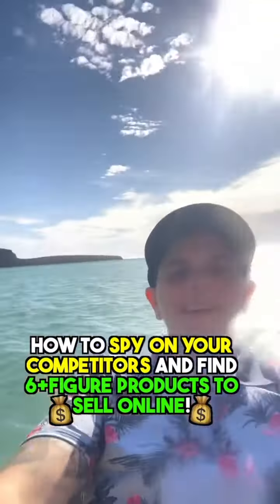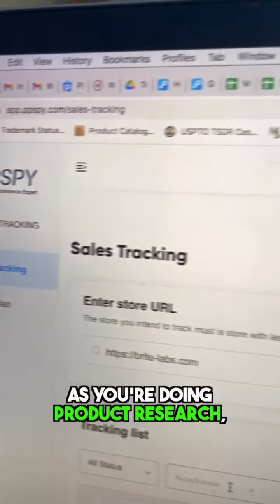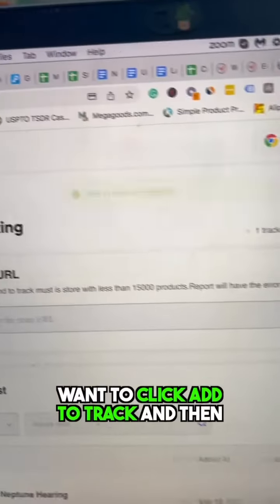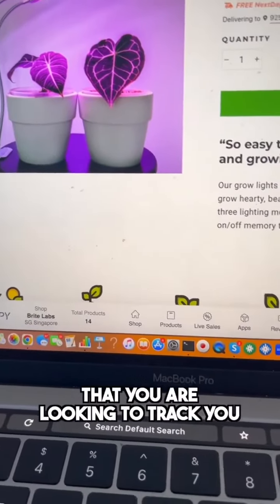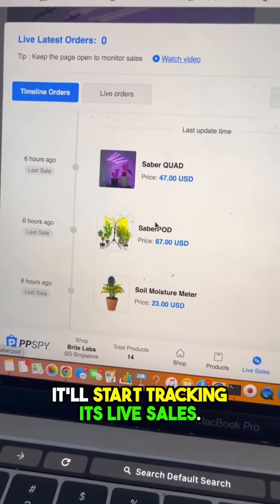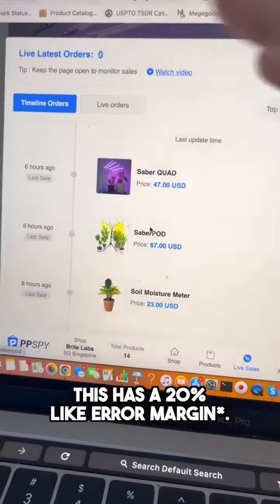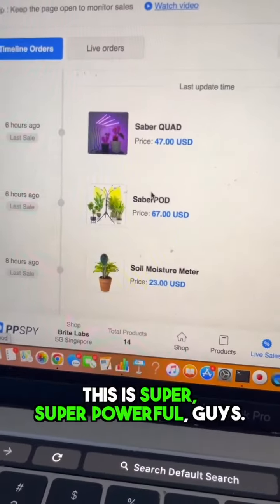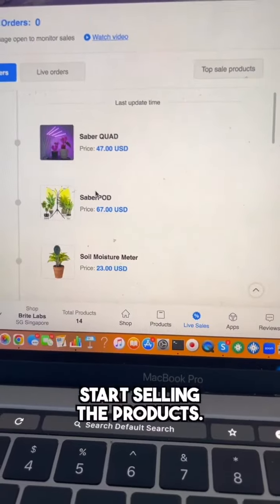Spy on your competitors, and find 6+ figure products to sell online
Finding products is just one part of the puzzle… you still need to learn how to run ads, how to brand, and how to set up a solid logistics system!

Text Me if you're ready to get started!